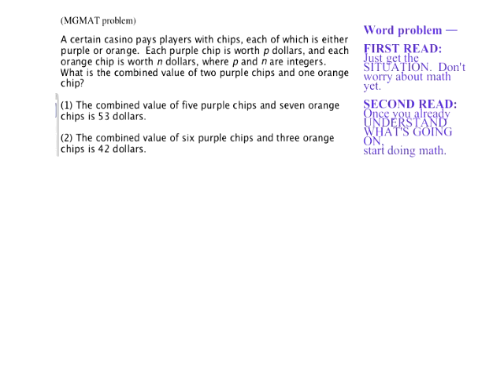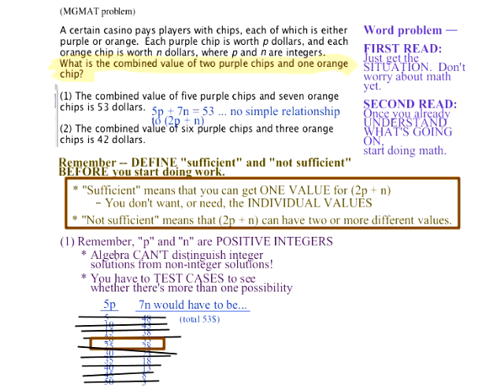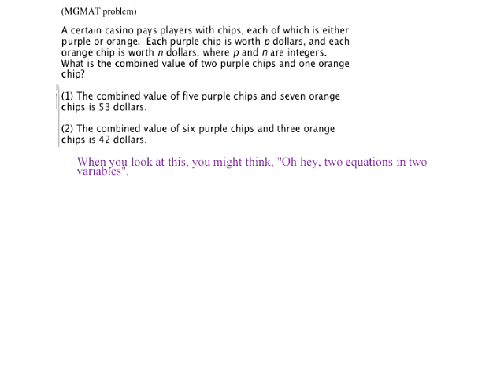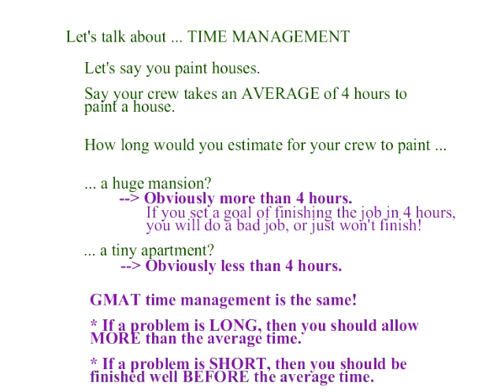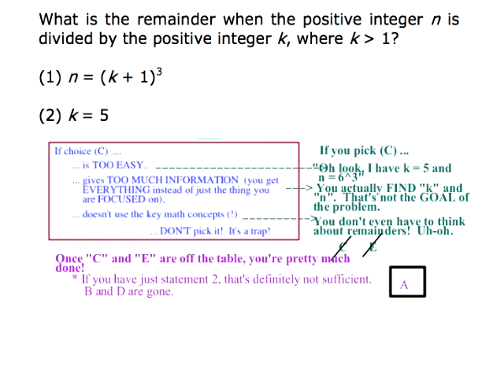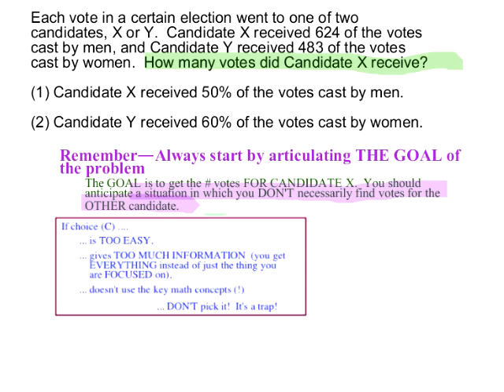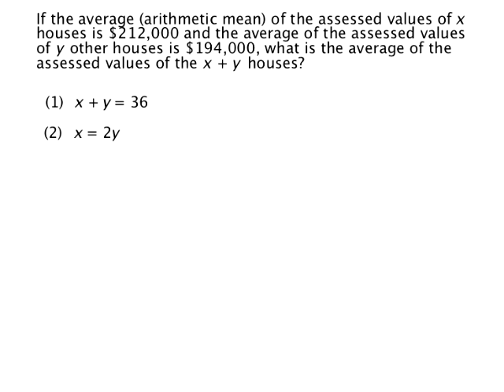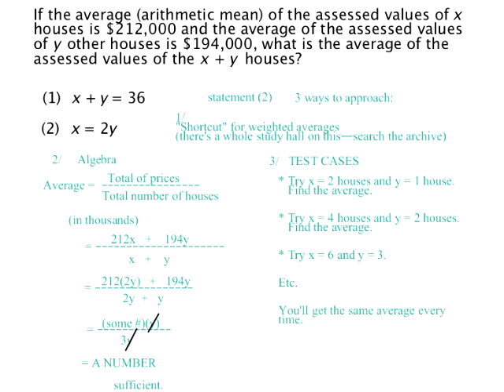9. the "C trap" cont. June 20, 2013